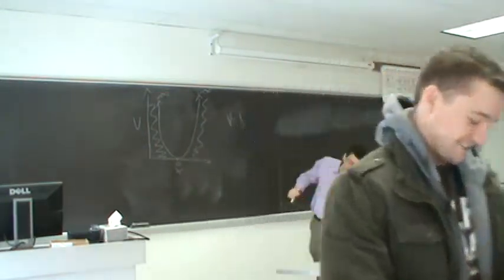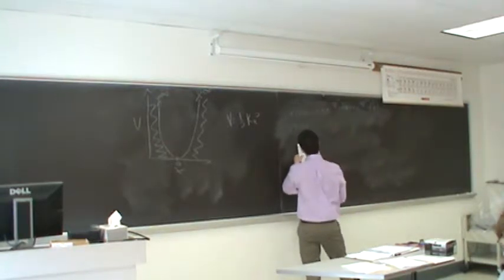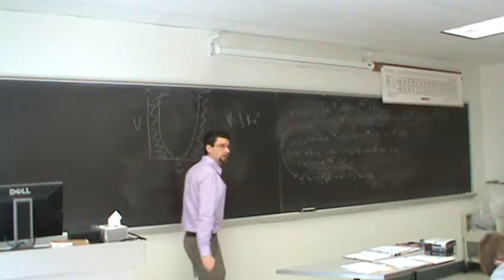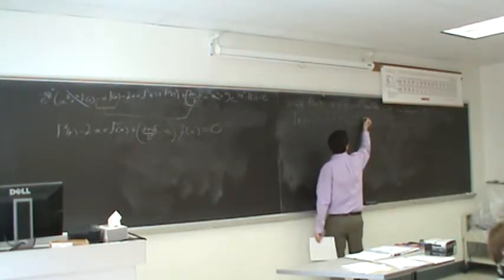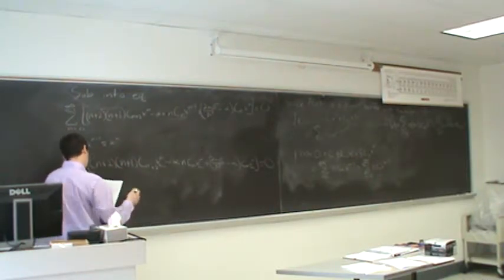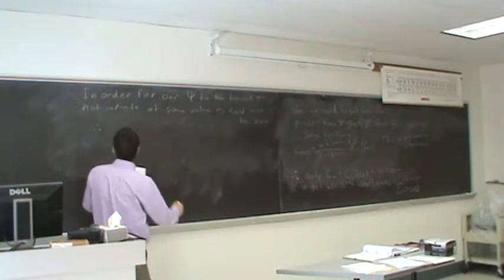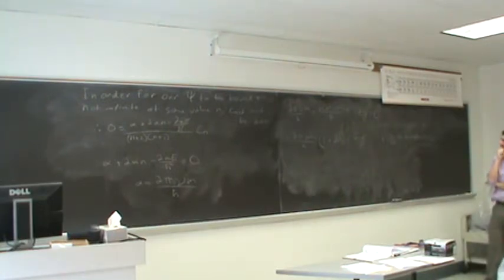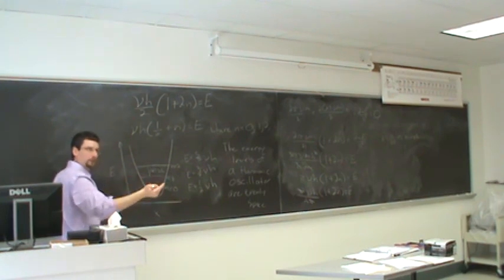Quantum Harmonic Oscillator-The Schrodinger Equation-Part 1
Defining the Schrodinger Equation for a quantum harmonic oscillator